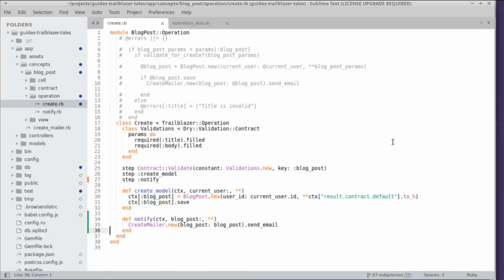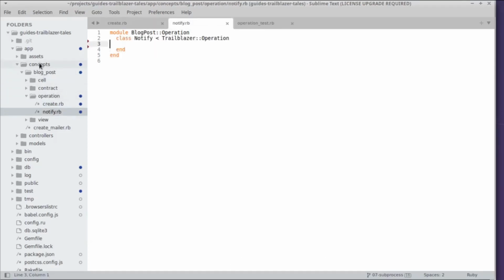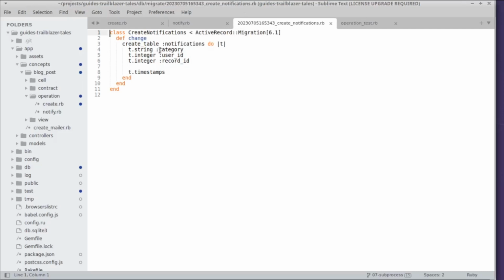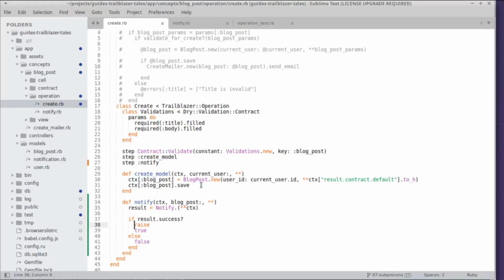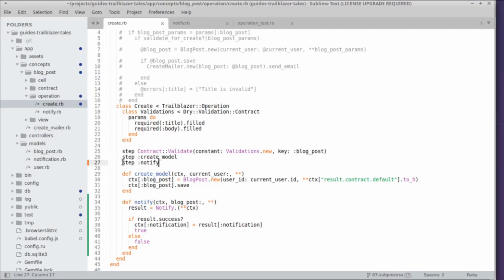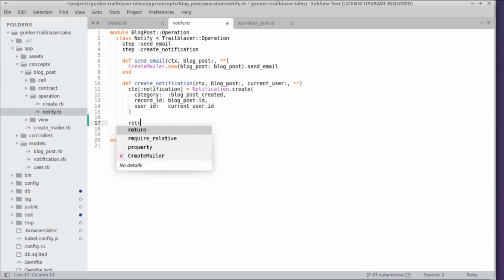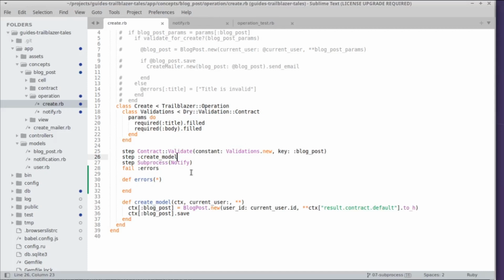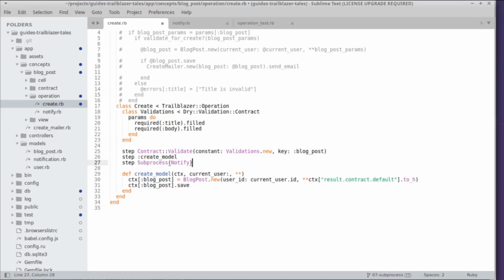TRAILBLAZER TALES #07 | Nesting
Learn about the Trailblazer framework by refactoring a chunky Rails controller action to an operation. Today we're discovering how to nest operations within operations.